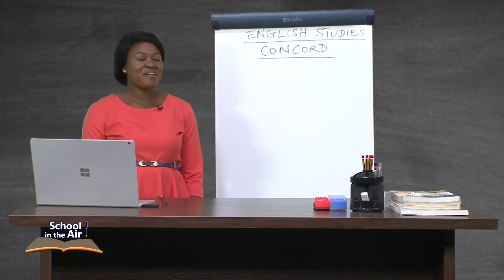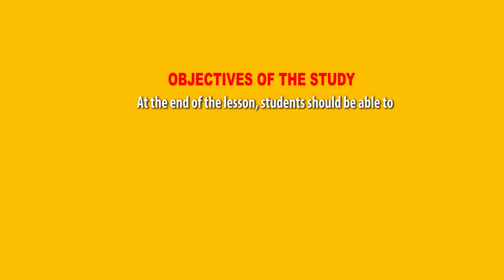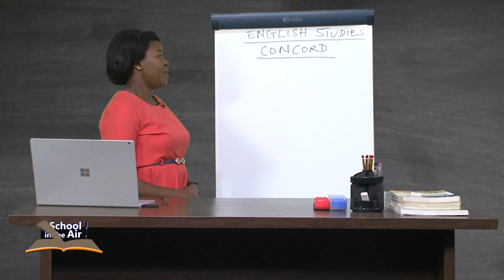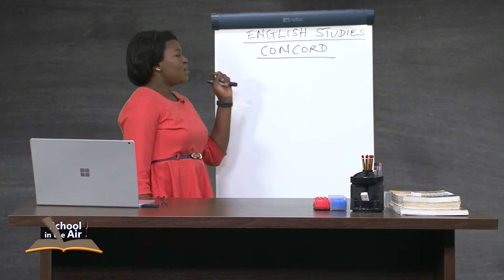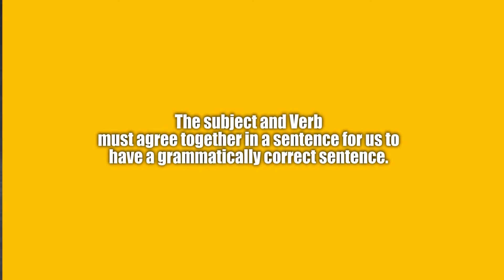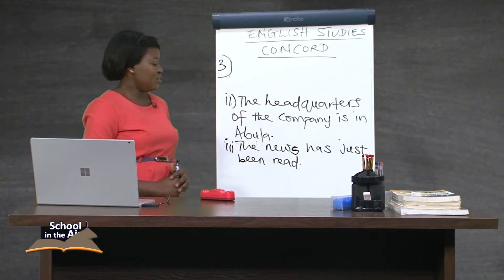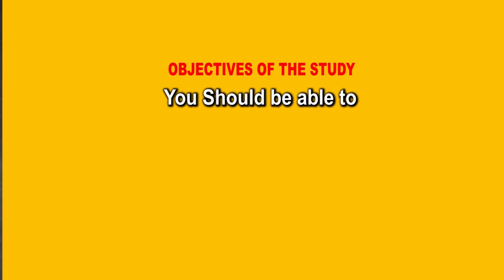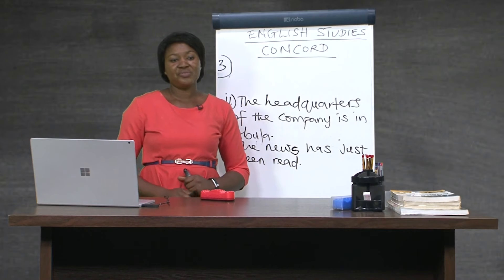SCHOOL IN THE AIR EPISODE 1 (ENGLISH FOR JUNIOR CLASS AND MATHEMATICS FOR SENIOR CLASS )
You are watching the first episode of "School In The Air".  School in the Air is a programme put together by CRSM for the academic development of the young ones. English Language for Junior Class with the topic "Concord" and Mathematics for Senior Class with the topic "Variation" were treated in this episode.